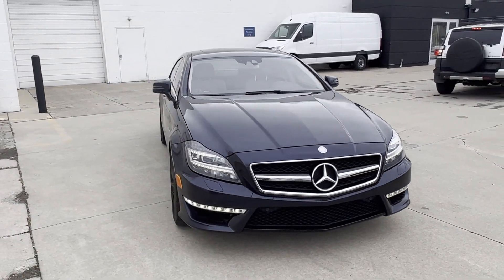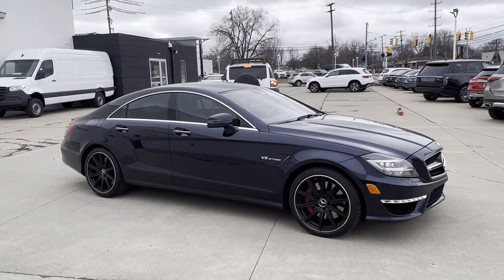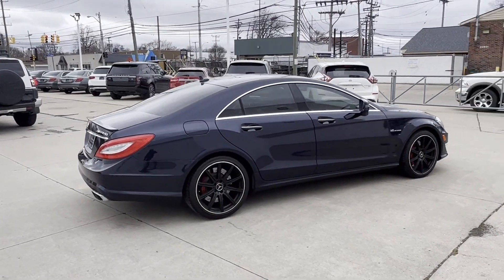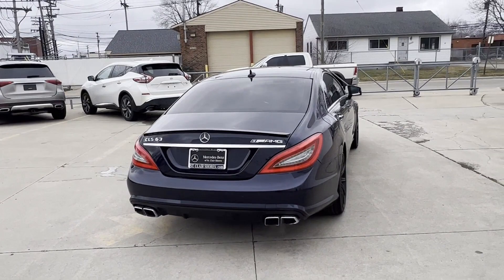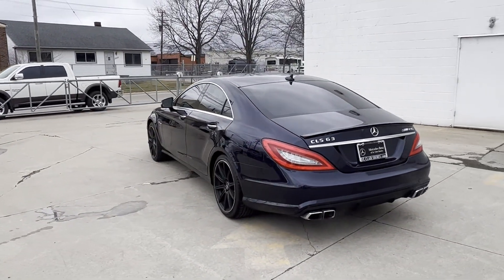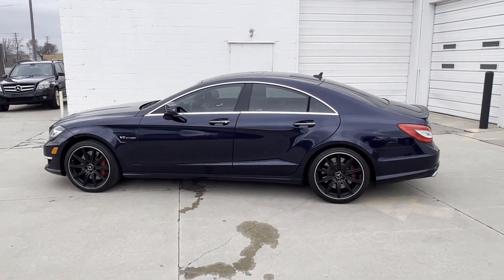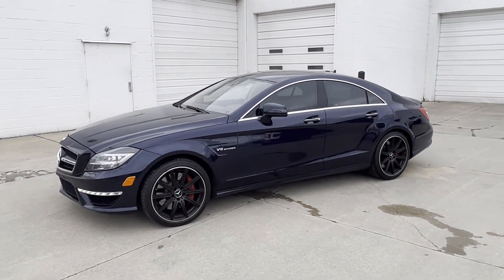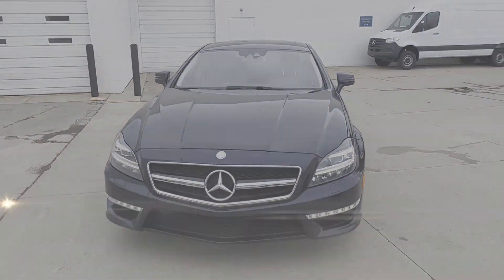2014 Mercedes-Benz CLS-Class CLS63 AMG S-Model St. Clair Shores, Detroit, Warren, Southfield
Mercedes-Benz of St. Clair Shores is located at 20200 E 9 Mile Rd, St Clair Shores, MI 48080. We are your top choice when it comes to New and Pre-Owned Mercedes-Benz vehicles in St. Clair Shores, Detroit, Warren, Southfield, Sterling Heights, Michigan.

2014 Mercedes-Benz CLS-Class CLS63 AMG S-Model Video

With our large pre-owned inventory, we have the perfect car, truck or SUV to fit your needs!

All our Pre-Owned vehicles must go through a strict evaluation and meet our premium manufacturing standards to earn the Certified title. For more information on our Certified Pre-Owned Mercedes-Benz inventory, visit our

To schedule a test drive in this 2014 Mercedes-Benz CLS-Class CLS63 AMG S-Model, call us at or stop by our showroom located at 20200 E 9 Mile Rd, St Clair Shores, MI 48080.

This 2014 Mercedes-Benz CLS-Class CLS63 AMG S-Model WDDLJ7GB6EA126770 is full of phenomenal features such as:

Thank you for considering Mercedes-Benz of St. Clair Shores as your premier Michigan Mercedes-Benz dealer. We look forward to helping you with all your Pre-Owned car needs!